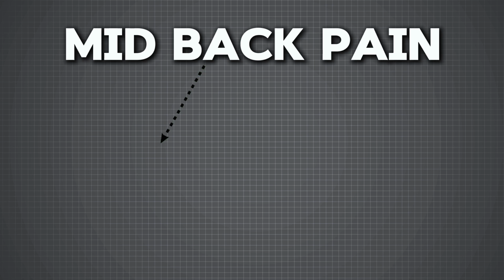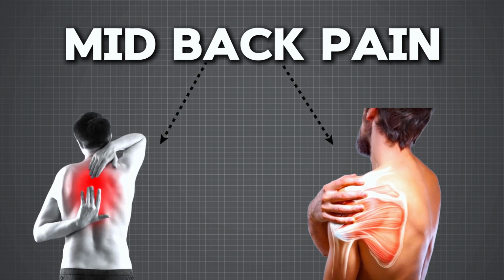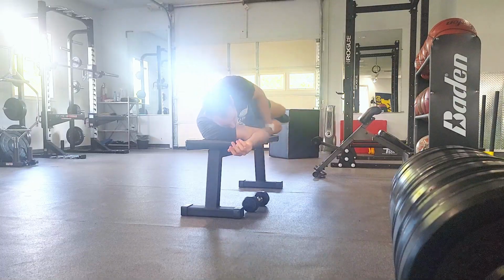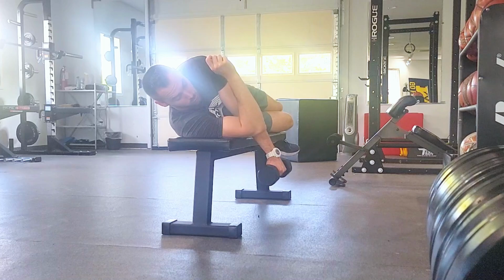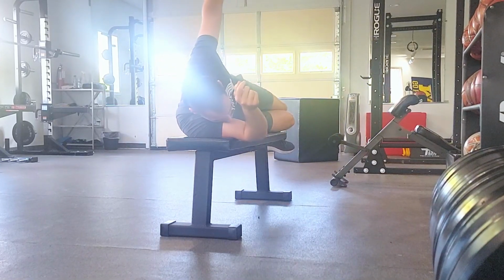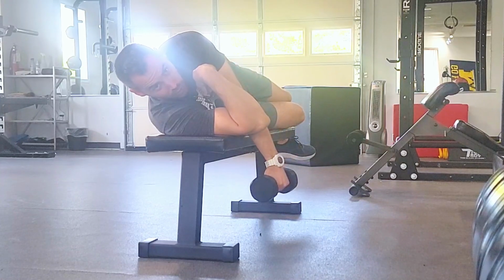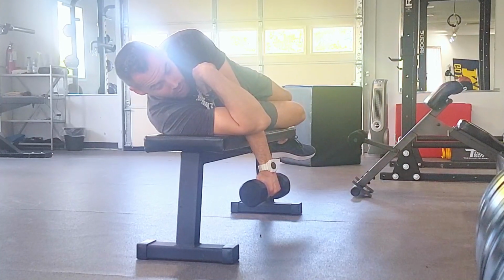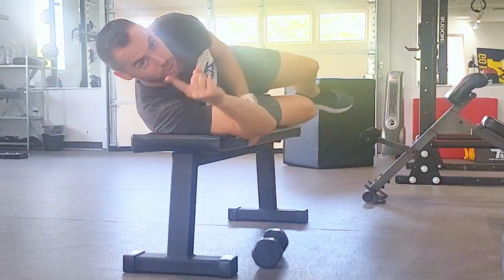How to Fix Scapular Pain with One Exercise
Are you dealing with nagging scapular pain? In this video, we will share a simple yet effective exercise that can help alleviate your scapular discomfort and improve your shoulder health. Whether you're an athlete, fitness enthusiast, or someone experiencing pain from daily activities, this exercise is designed to strengthen the muscles around your scapula and promote better posture and shoulder health.

Edited by Touch Media

➟ Channel :    / @sportsrehabexperts

00:00 Introduction
01:00 Powell Raise
01:40 Key to Alleviate Scapular Pain